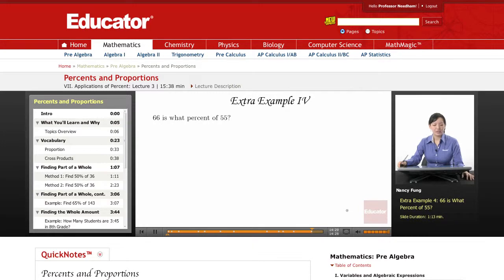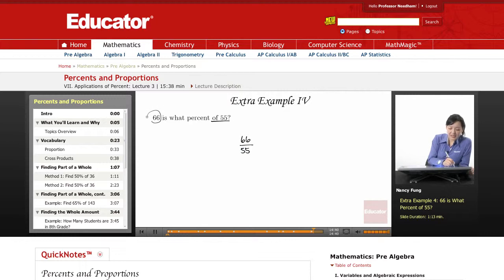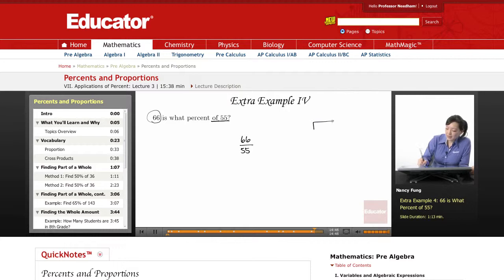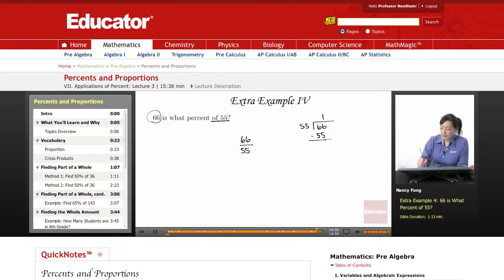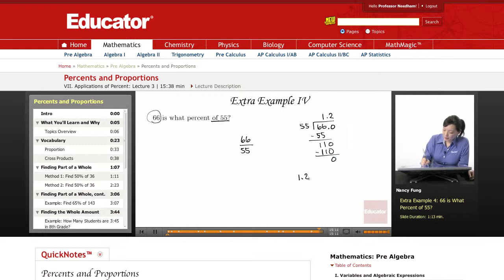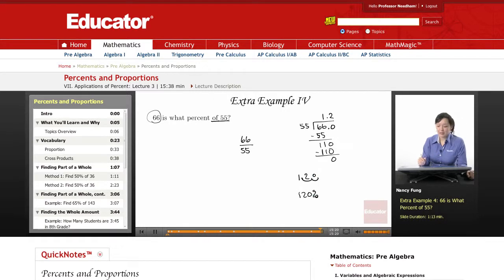Pre Algebra: Percents and Proportions